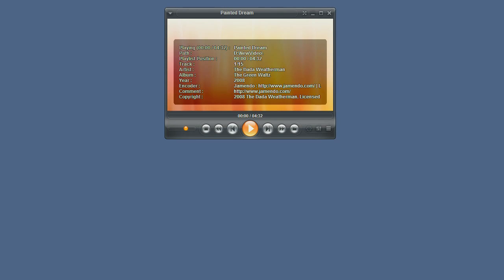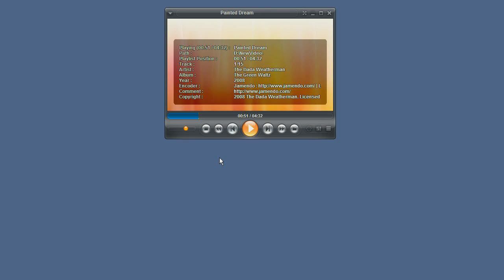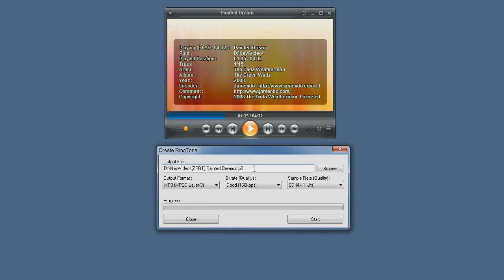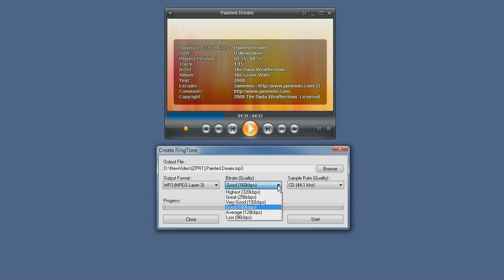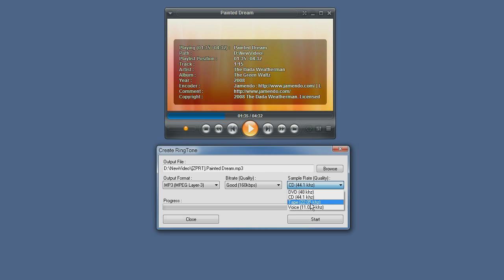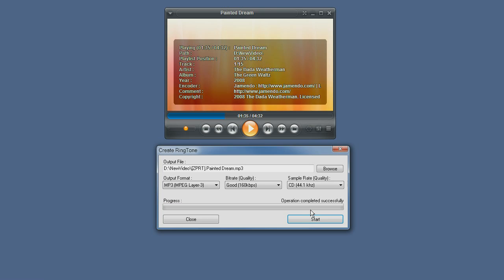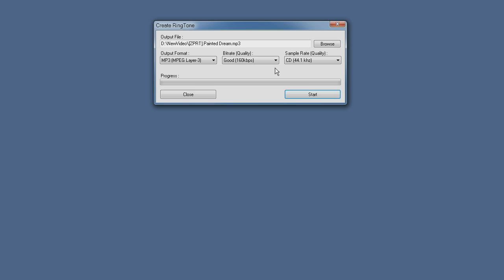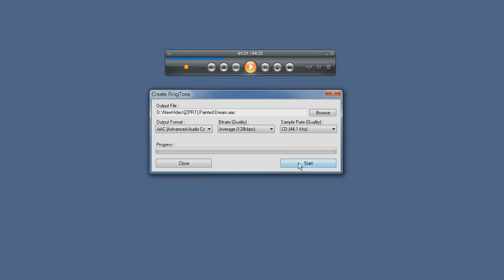Creating Ring Tones from Media Files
One of Zoom Player's cool features is the ability to create Ring Tones from most Audio/Video media files using a quick and easy to use interface.

This video will teach you how to create your own ring tones from any media file you currently own compatible with any phone that is capable of playing audio files.